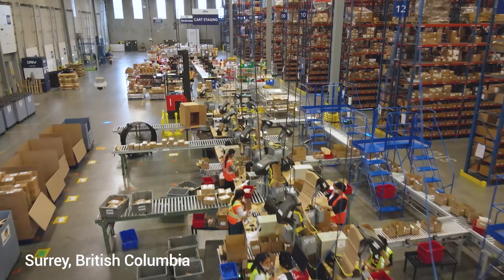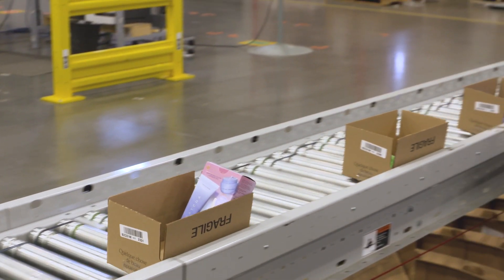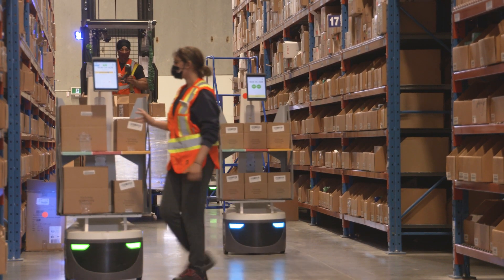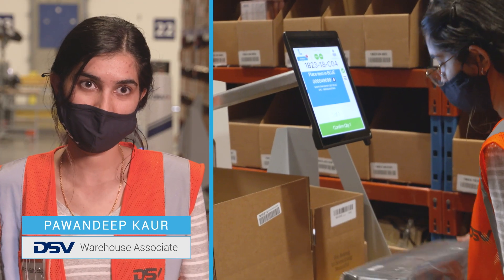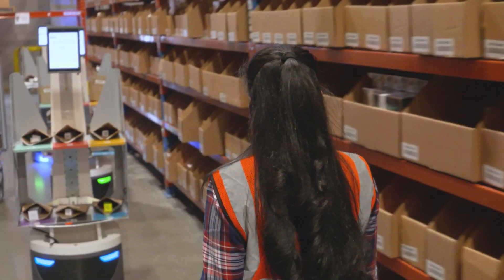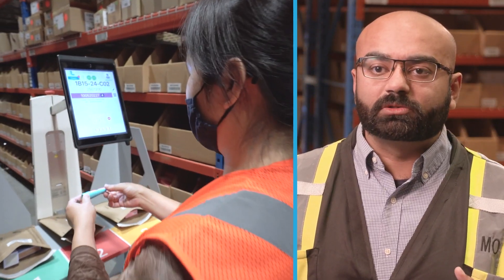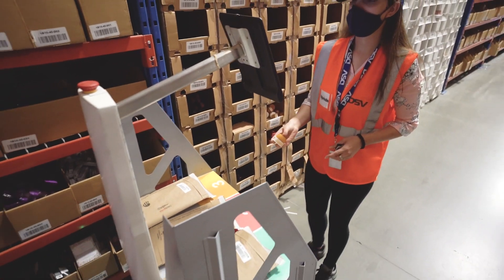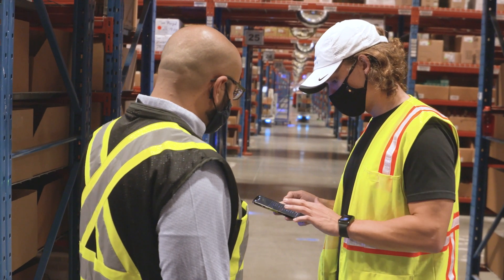DSV Canada and Locus Robotics Partner to Innovate E-Commerce Fulfillment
A case study on the benefits of implementing Locus robots at DSV Canada’s Surrey, B.C. facility.